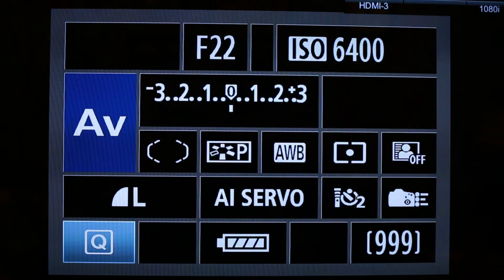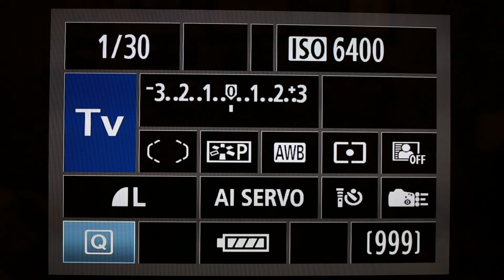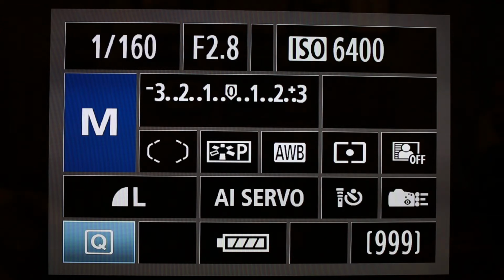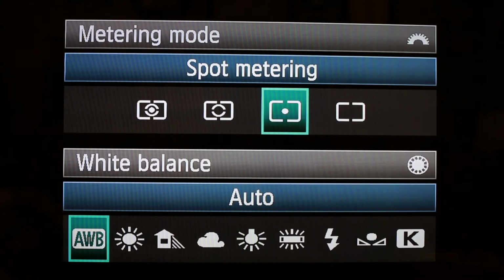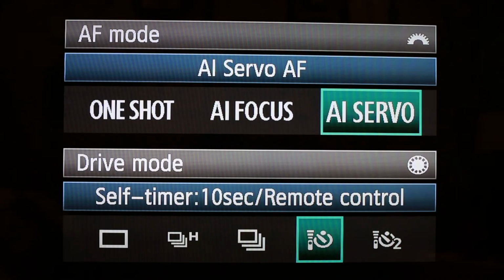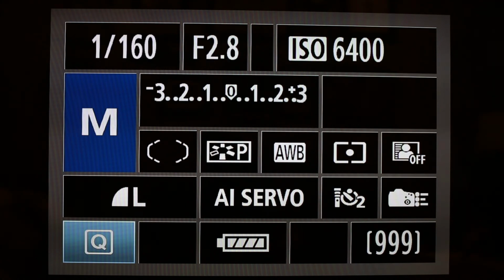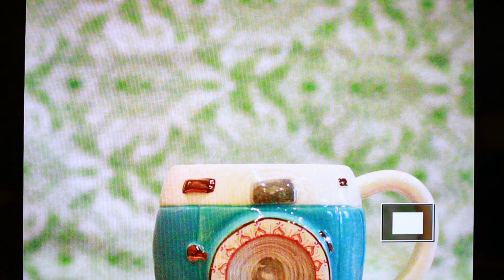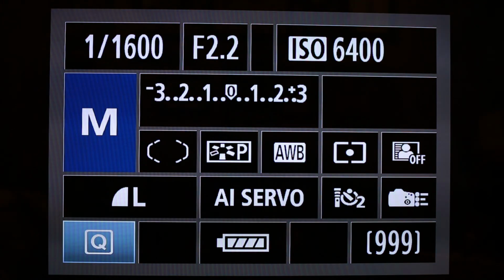Free DSLR Beginner Camera Class | Learn to Use Your Big Girl Camera | Wk 1 Lesson 6: Camera Settings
Your Camera Settings

In this final section of module 1, I will walk you through the most important camera settings to your immediate success. You will need to do some exploring on your own camera to find and set them up. A quick YouTube search of your own camera make/model will help.

(PS I don't have the Facebook Group anymore but all the downloads can be found